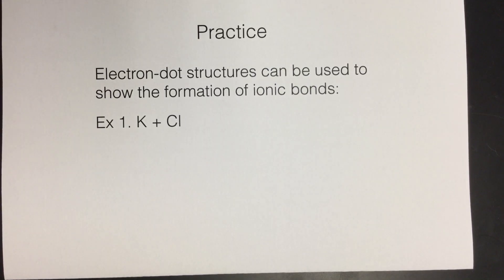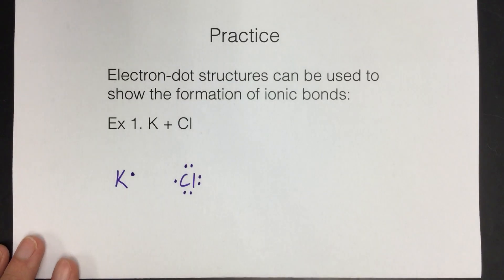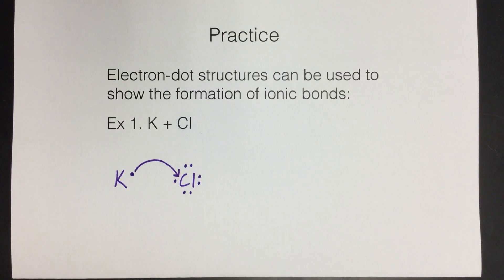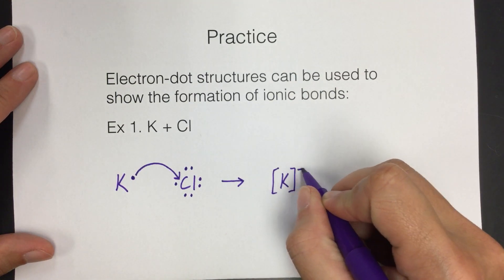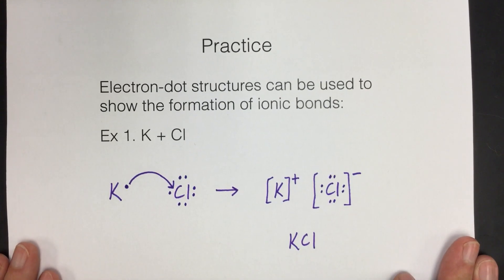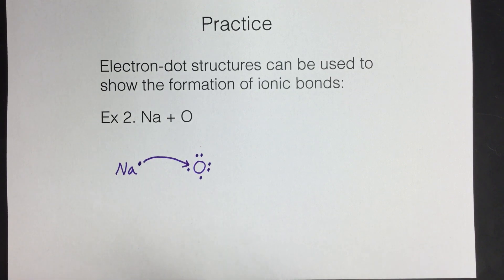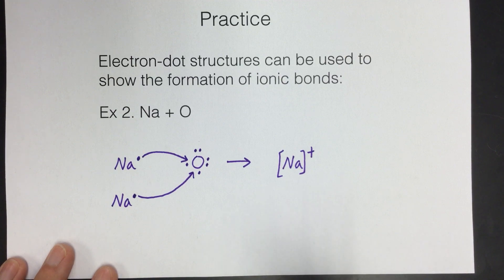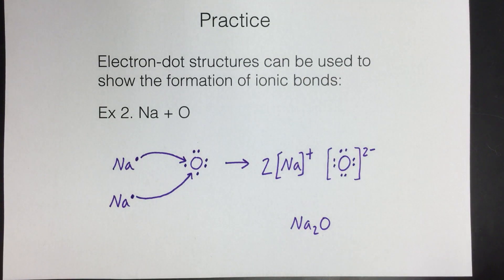Formation of Ionic Compounds using Dot Structures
Explanation of how to use electron-dot structures to show the formation of an ionic bond.  Example problems from notes.